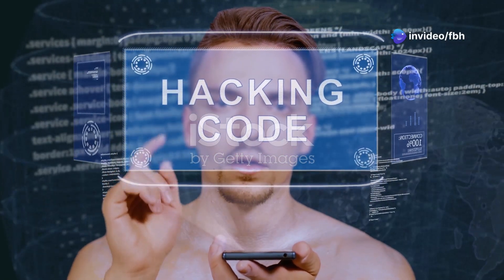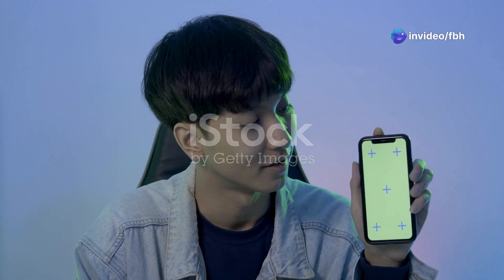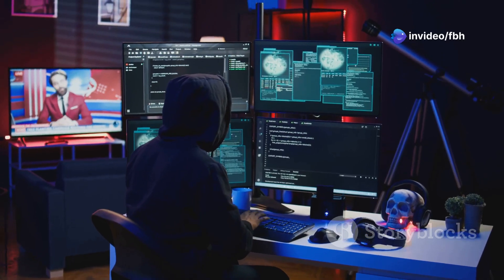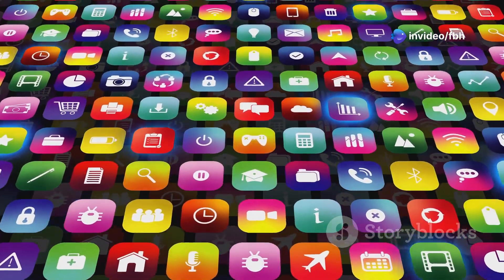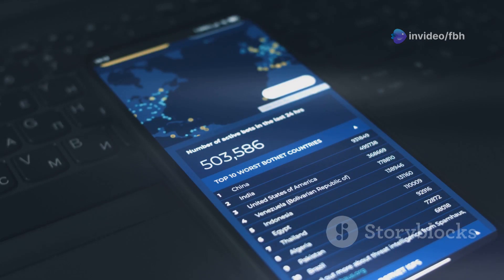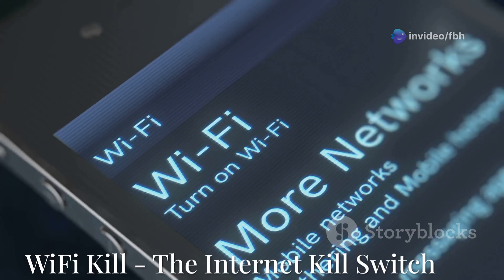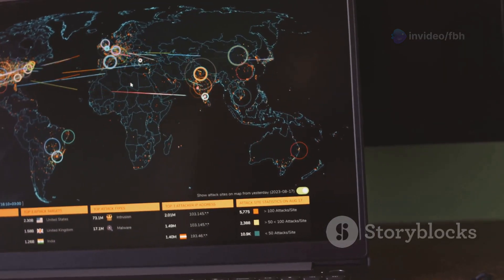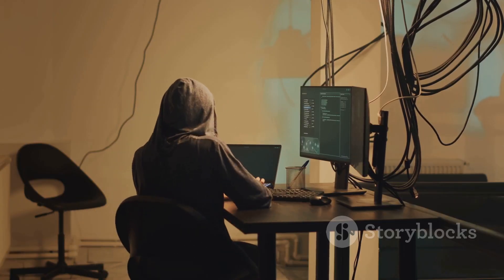10 Apps to Hack Like a Pro!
Unlock the power of your smartphone with our latest video, "10 Apps to Hack Like a Pro!" Discover the top applications that can transform your mobile device into a hacking supercomputer. Whether you're a cybersecurity enthusiast or just curious about the tech behind hacking, these tools will elevate your skills to the next level! From penetration testing to network analysis, we’ve got you covered. Learn how to utilize these apps safely and ethically, and enhance your understanding of mobile hacking techniques.
...more
OUTLINE:
00:00:00
Intro

00:00:27
Termux - Your Pocket Linux Machine

00:00:46
AndroRAT - Remote Access Like a Boss

00:01:06
zANTI - The Network Vulnerability Scanner

00:01:24
Hackode - The All-in-One Hacking Toolkit

00:01:45
cSploit - Your Network Security Auditor

00:02:07
Nmap - The OG Network Mapper

00:02:27
WiFi Kill - The Internet Kill Switch

00:02:47
DroidSheep - The Session Hijacker

00:03:06
Kali NetHunter - The Mobile Penetration Testing Beast

00:03:25
Fing - Your Network Detective

00:03:44
This content is created strictly for educational and informational purposes. The primary goal of this channel is to promote awareness of ethical hacking, cybersecurity, and digital defense strategies for protecting systems, websites, and applications.

🧑‍💻 Ethical & Authorized Use Only
The term “hacking” used in this video refers exclusively to ethical hacking performed within legal and authorized boundaries. All demonstrations are carried out on our own systems, servers, or controlled environments to ensure clarity and safety. ✅

🚫 No Illegal Activities
Any misuse of the information shared in this video for unlawful or unauthorized purposes is strictly prohibited and may result in serious legal or criminal consequences. ⚖️

The creators and contributors of this channel are not responsible for any misuse, damages, or consequences arising from improper application of the information presented. Viewers are solely responsible for complying with all applicable laws and regulations in their jurisdiction. 📜